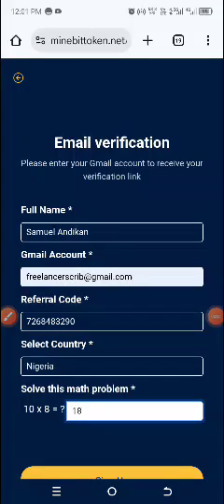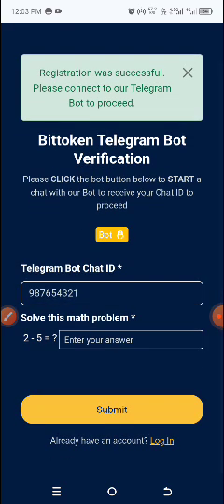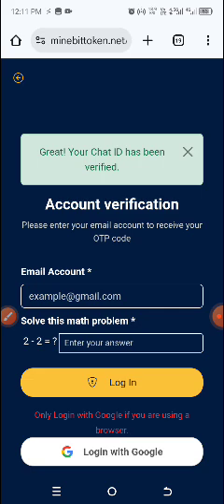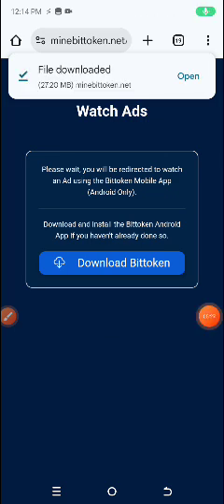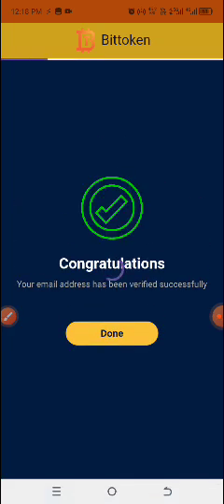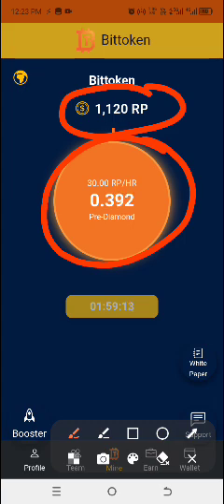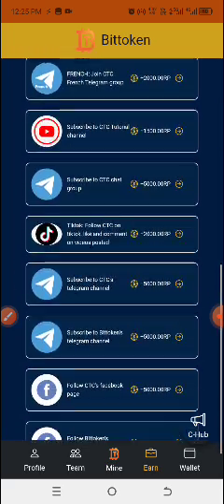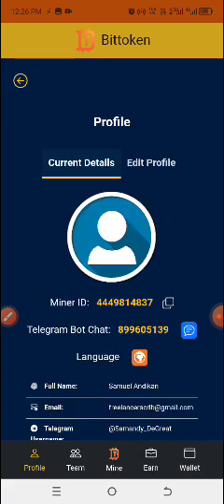Bittoken Registration: Step-by-step Guide To Set Up Your Bittoken Account - No Errors!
Click the link above to get started with Bittoken. Ensure to follow carefully till you've successfully completed your registration and start mining.